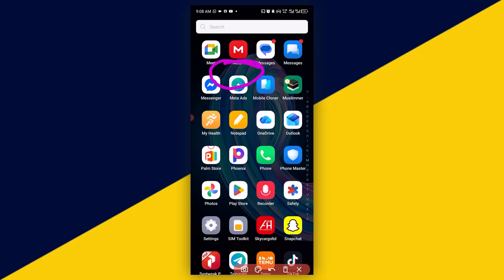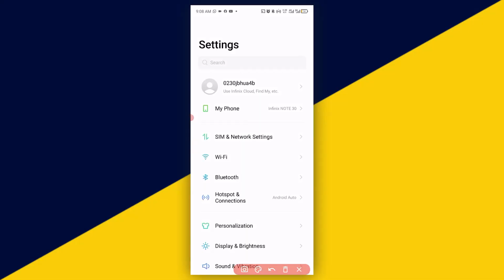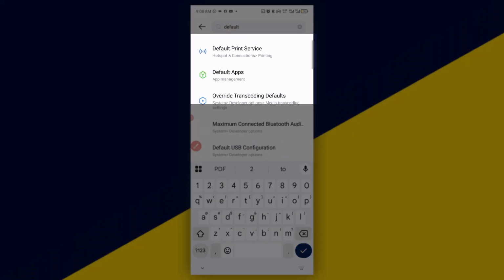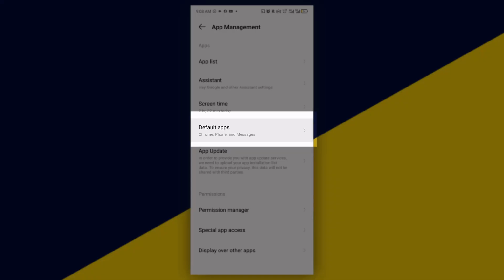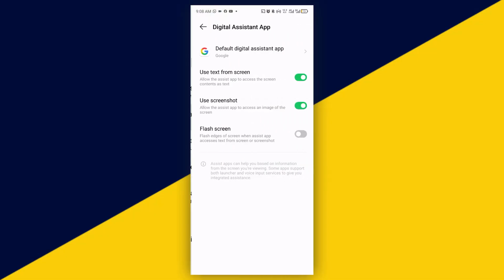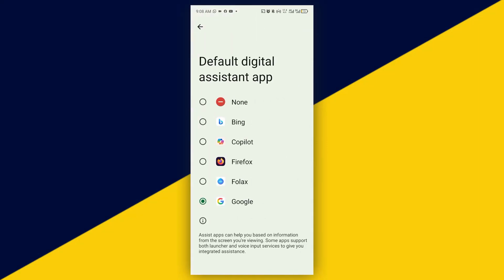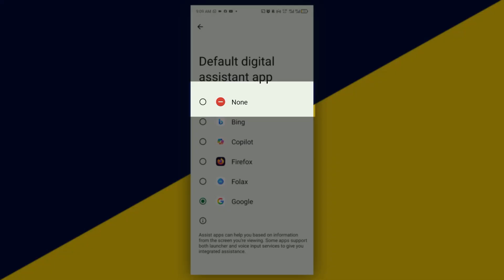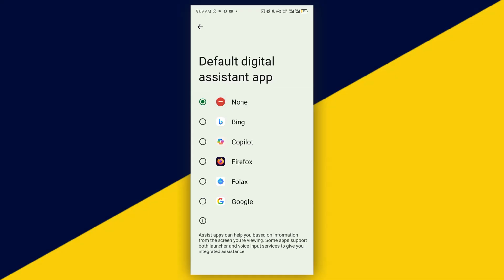Complete Guide | Stop Digital Assistant AI Apps on Android